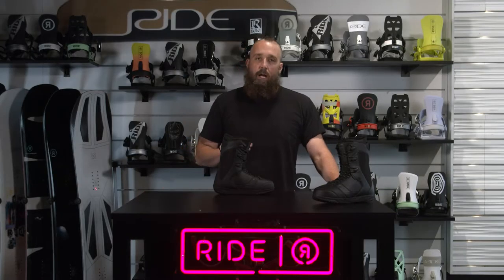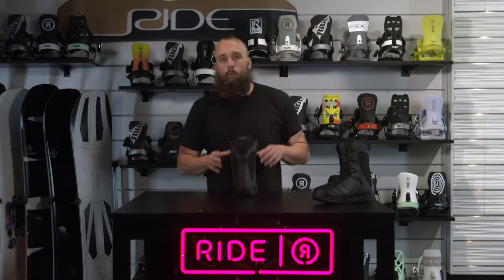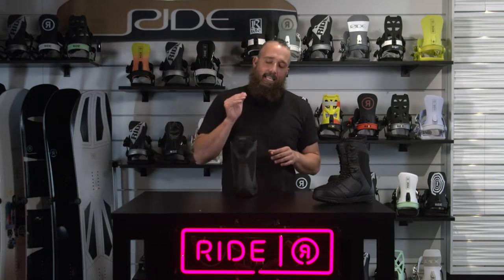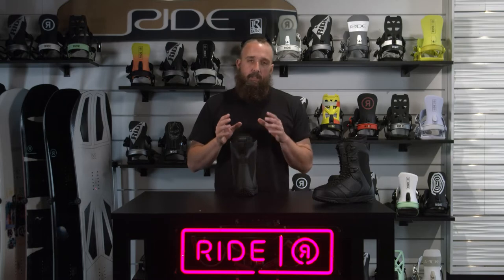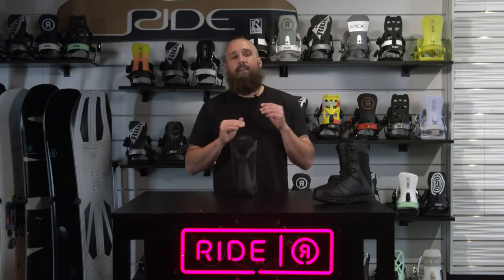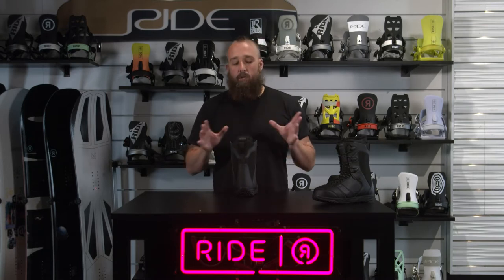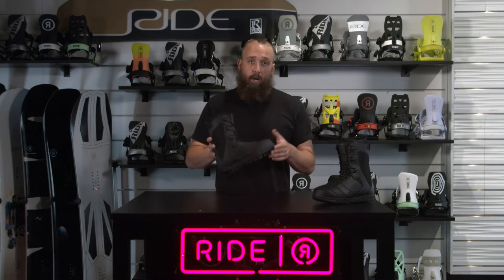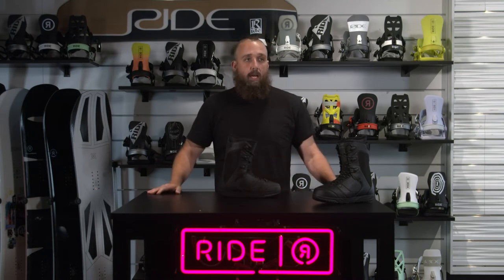21/22 Ride Orion Boots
An out-of-this world boot for a cheaper-than-most price tag